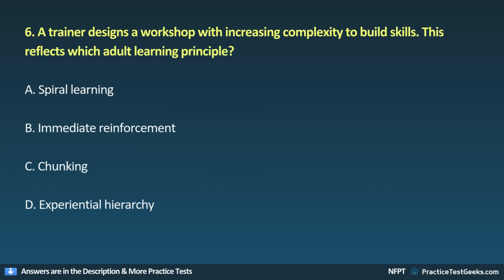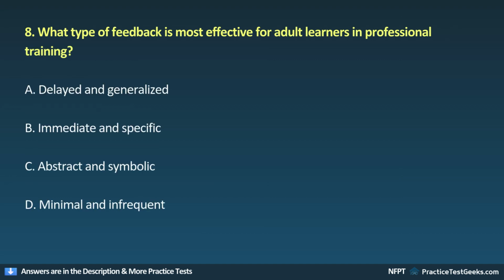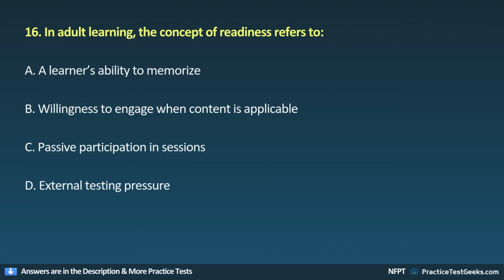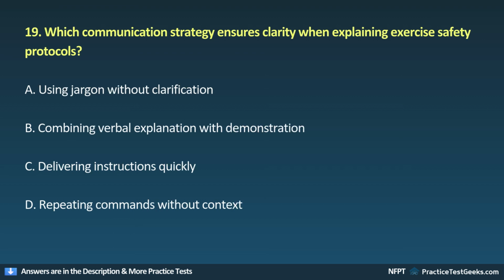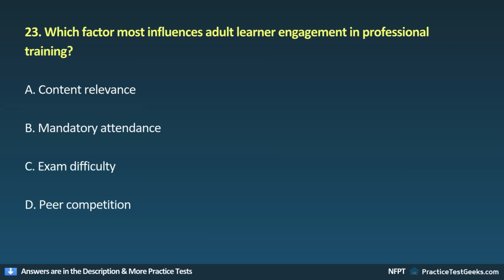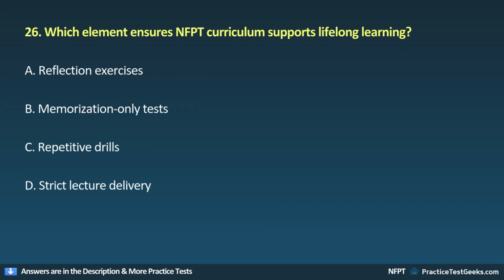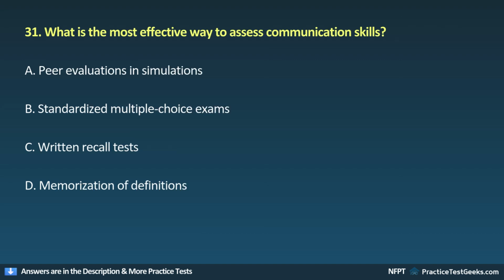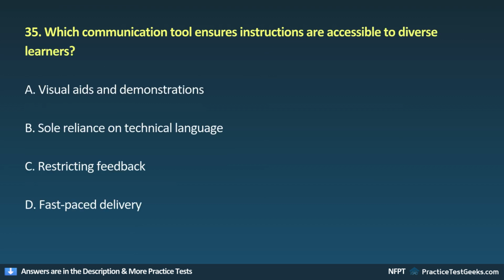NFPT Practice Test 2026 National Federation of Professional Trainers Fitness Certification Exam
Prepare for your National Federation of Professional Trainers exam with comprehensive practice questions and test preparation strategies for 2026.